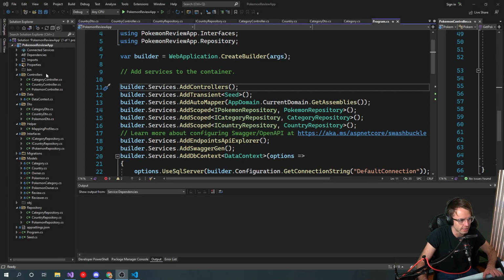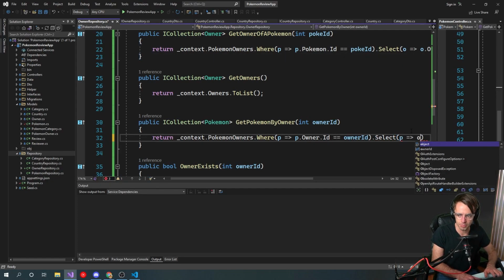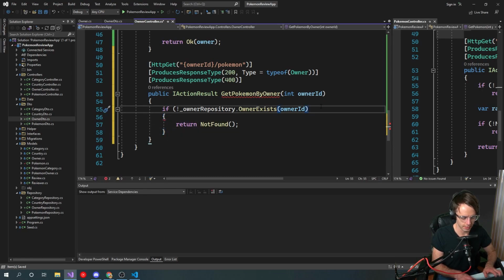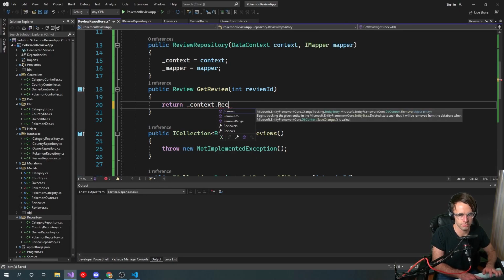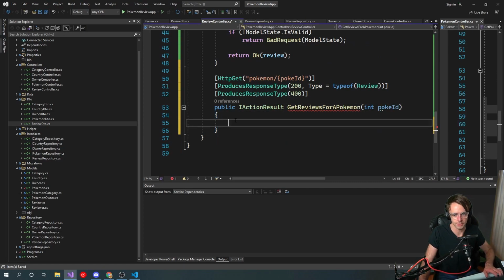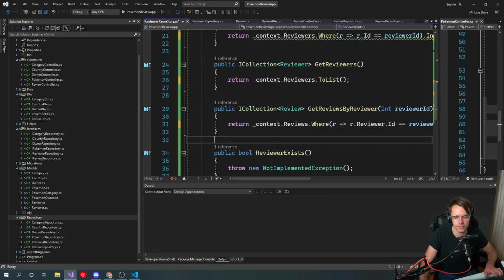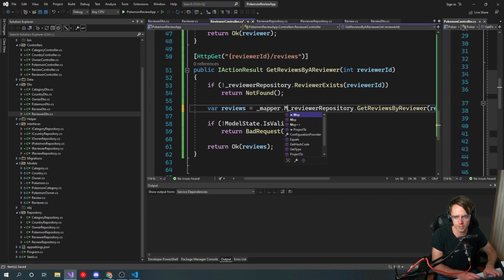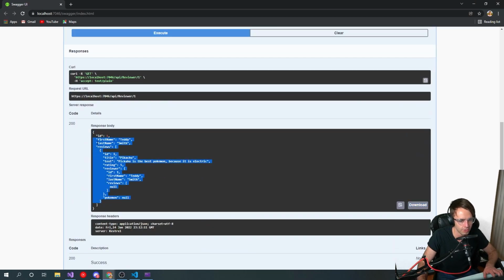ASP.NET Core Web API - 8. GET & Read Methods [PART 3]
ASP.NET Core Web API 2022 - 6. GET & Create Methods (Part 3)